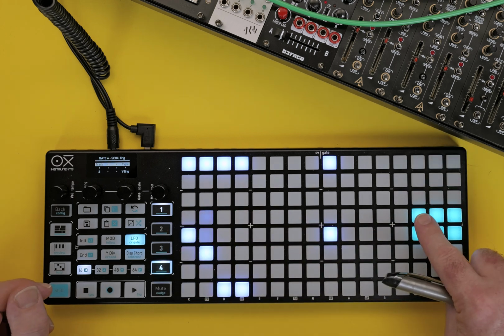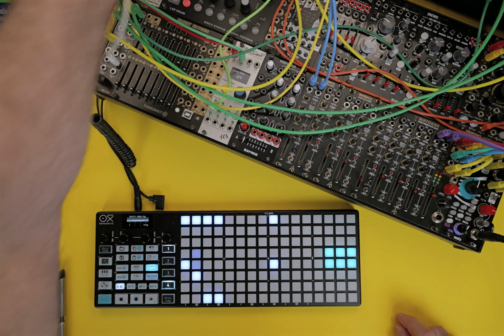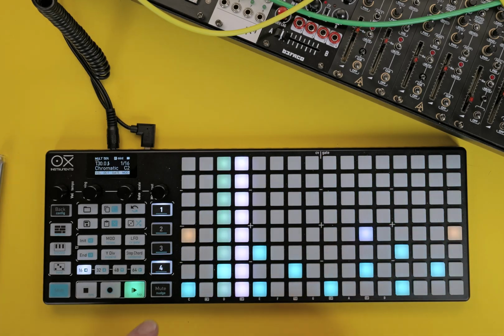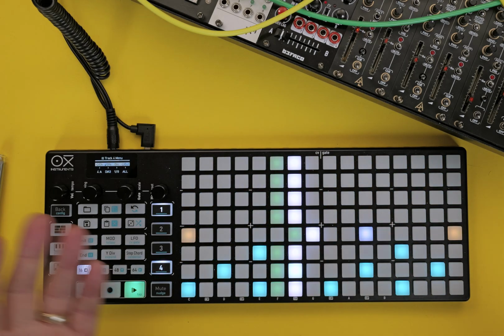How to use your Oxi One with Eurorack. CV/gate explained with examples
The Oxi One has powerful capabilities for controlling modular synths, but mastering the CV/gate features can be intimidating for a new user. In this video I explain everything you need to know to use the Oxi One to sequence your Eurorack modular synths and make cool music.
I'll explain how the CV/gate setup works, how to map each sequencer onto the CV/gate outputs, how to use the Oxi One built-in LFOs and MOD lanes with CV, and fun ways to use the multitrack sequencer with CV/gate setups.

I'll also give you a lot of tips and tricks along the way to help understand the Oxi One CV/gate page and how to control your modular from the sequencers.

Here's a link to the USB-C adapter I use at the end to connect my Arturia keyboard to the Oxi One

There's a lot to cover so here's a timeline break down and let me know if there's anything you'd like me to explore further.

00:00 Introduction
00:26 How does CV/gate work?
03:09 Setting up a mono-sequencer
04:46 Adding articulation using note velocity
06:33 Mapping a LFO from Oxi One to CV
07:48 Visualising CV and gate outputs
10:25 Adding Bastl Pizza and Ikarie
11:11 Sequencing modular drums from Oxi One
12:53 Trigger envelopes from multitrack for modulation
14:48 Adding accents to drum triggers
16:10 Chord sequencing over CV/gate
20:17 Polyphonic sequencer and CV/gate
21:08 Tip #1: Adjusting oscillator tuning
22:17 Tip #2: Attack/Release envelopes from the Oxi One
25:48 Tip #3: Use multitrack as 8 mono sequencers
29:47 Tip #4: MIDI to CV conversion - use your Oxi One as a MIDI to CV converter!
34:34 Recording MIDI modulation
35:00 Conclusions and closing jam